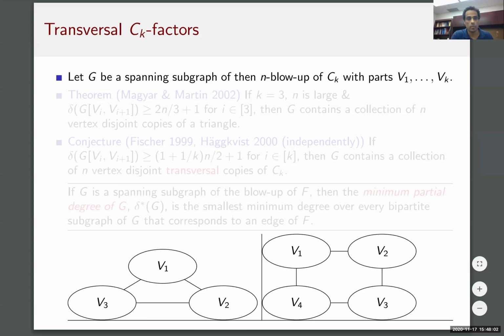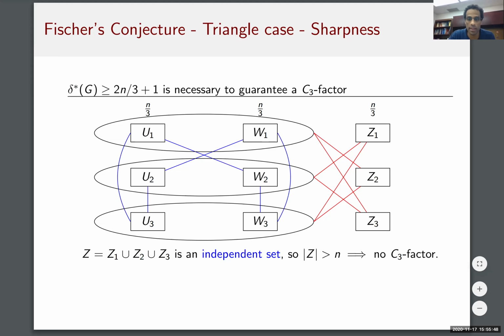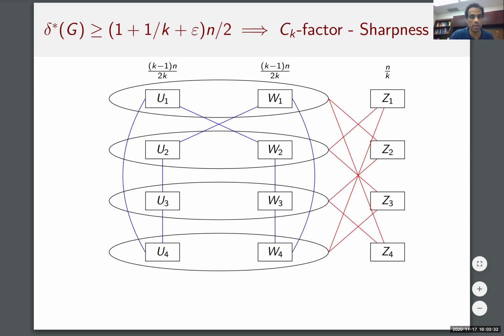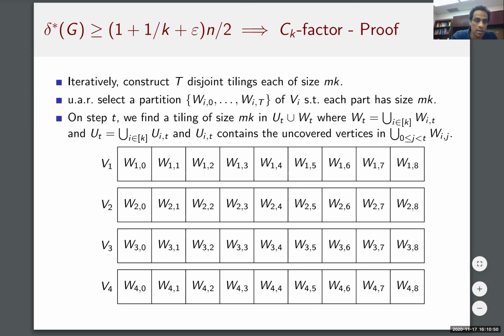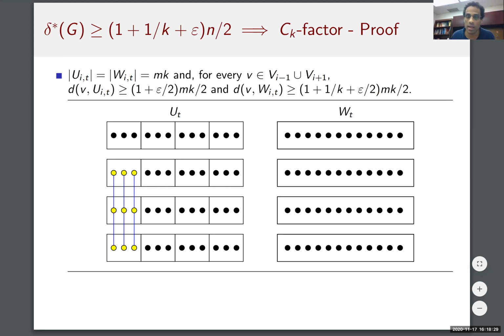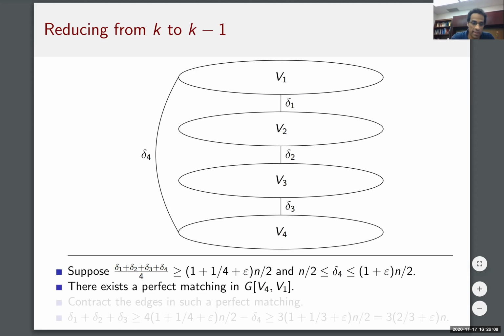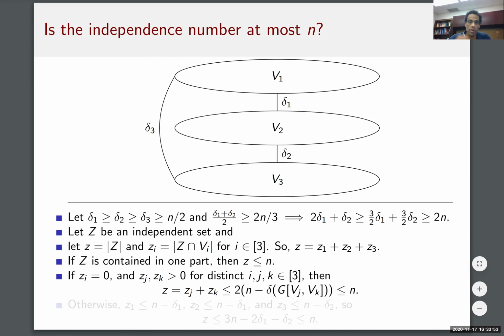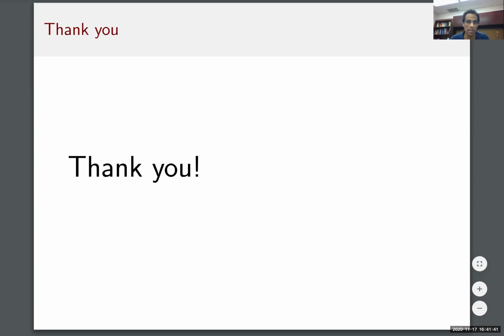11/17/20 - Theo Molla - Transversal C_k-factors in subgraphs of the balanced blowup of C_k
Transversal C_k-factors in subgraphs of the balanced blowup of C_k
Theo Molla, University of South Florida

Abstract: Call a blowup of a graph F an n-blowup if each part has size n.  For a subgraph G of a blowup of F, we define the minimum partial degree of G to be the smallest minimum degree over the bipartite subgraphs of G that correspond to edges of F.  Johannson proved that if the minimum partial degree of a spanning subgraph of the n-blowup of a triangle is 2n/3 + n^{1/2}, then it contains a collection of n vertex disjoint triangles. Fischer's Conjecture, which was proved by Keevash and Mycroft in 2015, is a generalization of this result to complete graphs larger than the triangle. Another generalization, conjectured independently by Fischer and Häggkvist, is the following: If G is a spanning subgraph of the n-blowup of C_k with minimum partial degree (1 + 1/k)n/2 + 1, then G contains n vertex disjoint copies of C_k that each intersect each of the k parts.  In this talk, we will show that this conjecture holds asymptotically.  We will also discuss related conjectures and results.

This is joint work with Beka Ergemlidze.